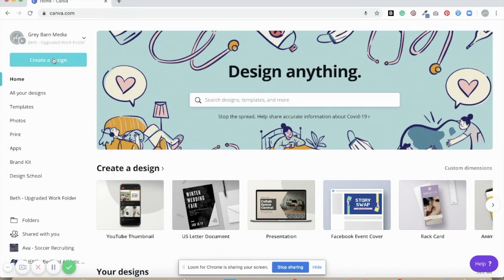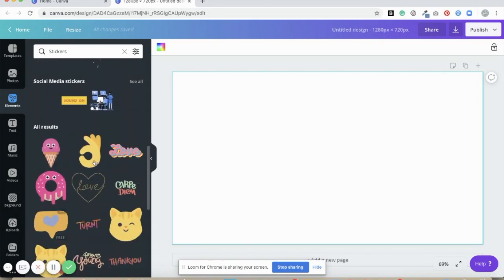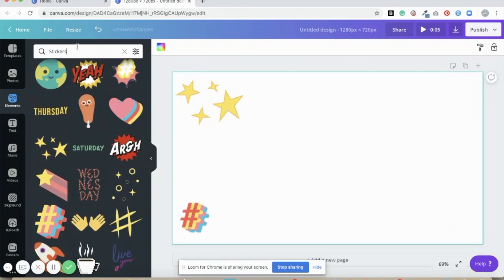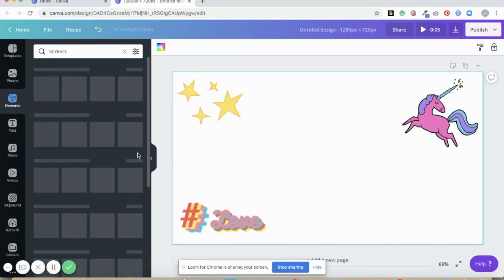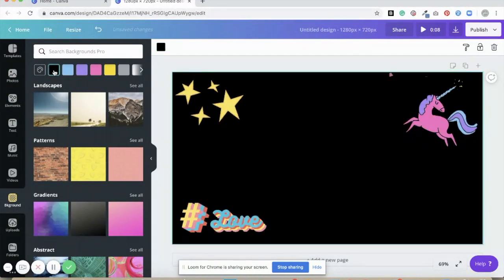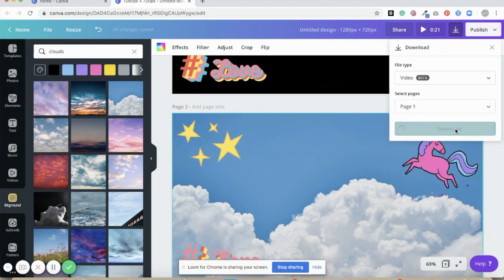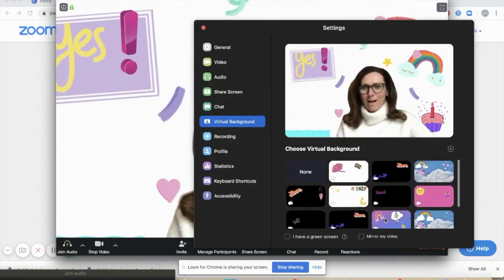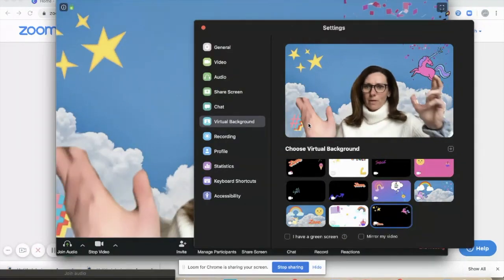How to Create an Animated Video Background for Zoom using Canva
You may know that you can change your virtual background in Zoom. But did you also know that you can create fun animated backdrops using Canva? This tutorial shows you how to create a virtual background in Canva and add it to Zoom.

FREE Guide: "How to Prepare Your Images for Your Squarespace Website!"  You will learn where and how to optimize your images, how to include keywords to improve your SEO, and more!

Be the first to learn about the launch of my upcoming Squarespace templates

Hi! I'm Beth. I teach entrepreneurs and small business owners how to leverage their Squarespace platform so they can scale their business online.